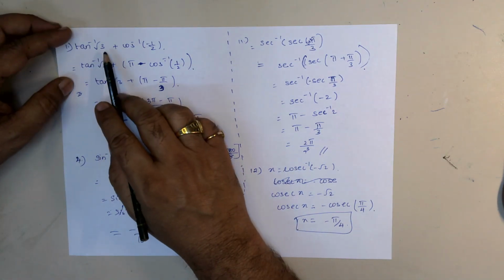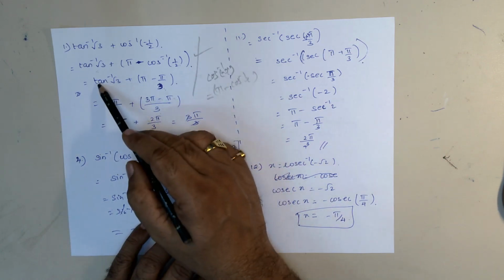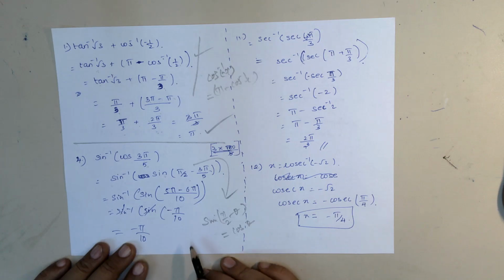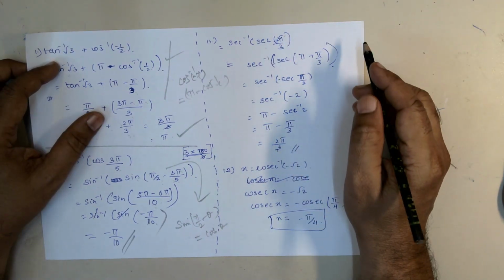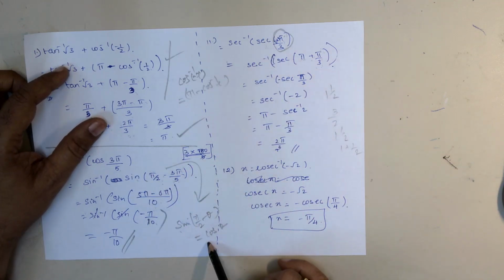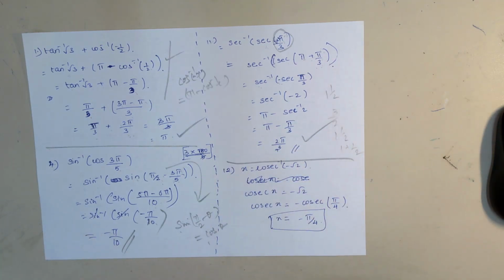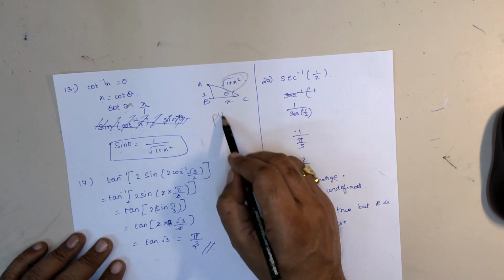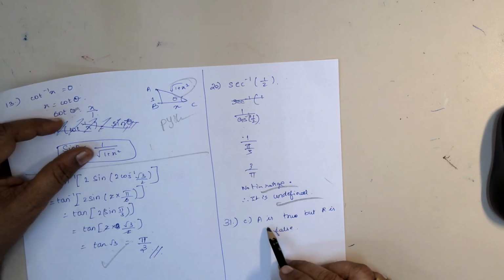Inverse trigonometry doubt clinic session